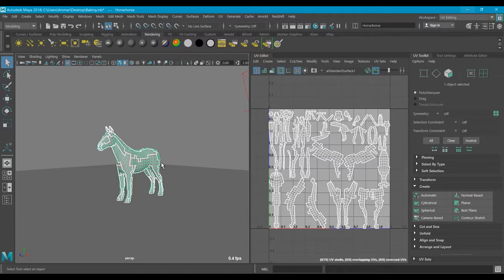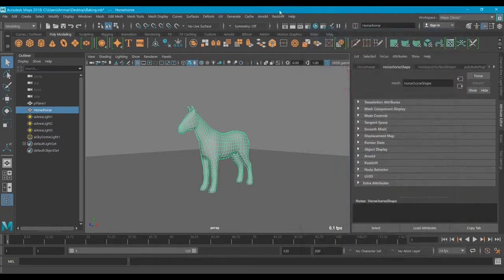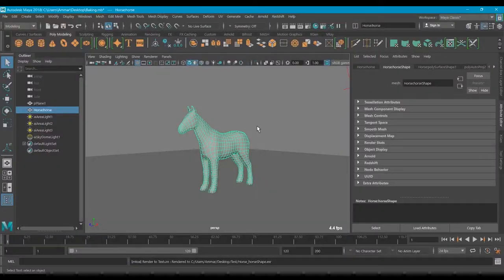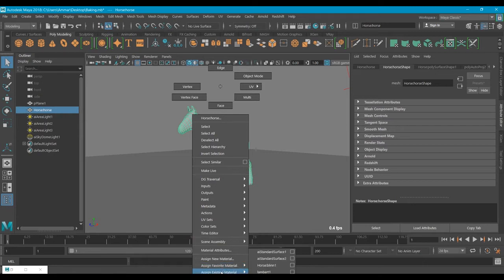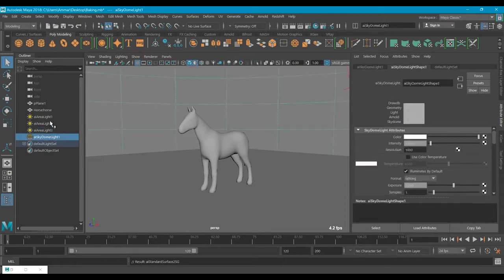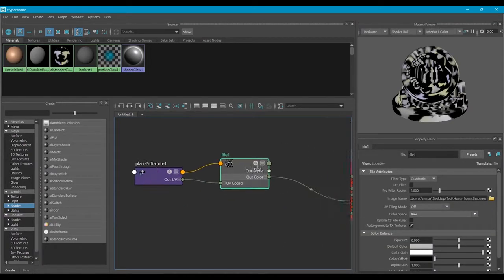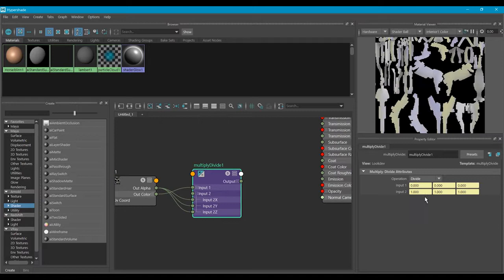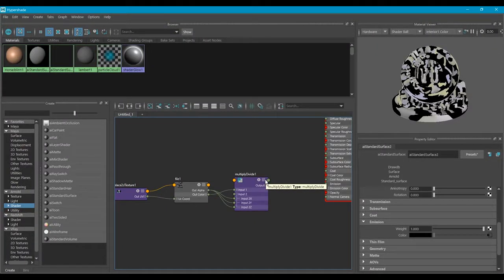Arnold baking without seam or black line in texture map